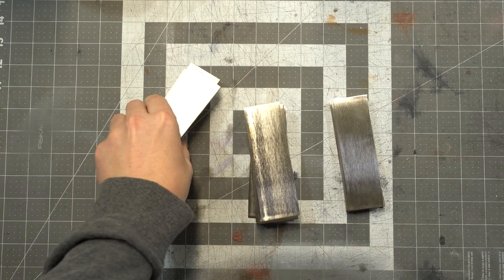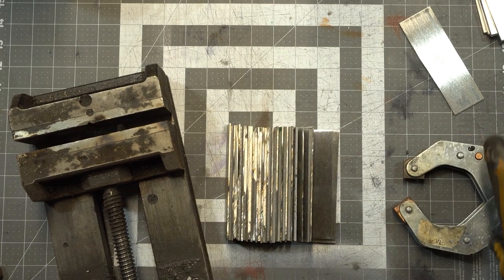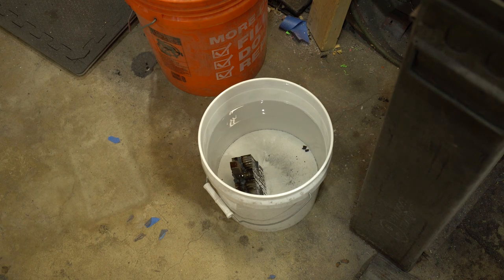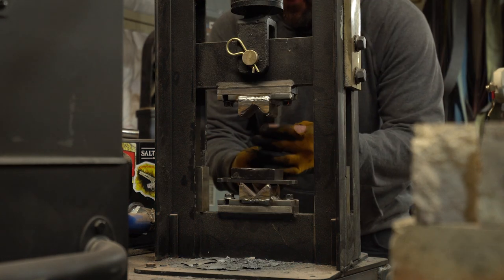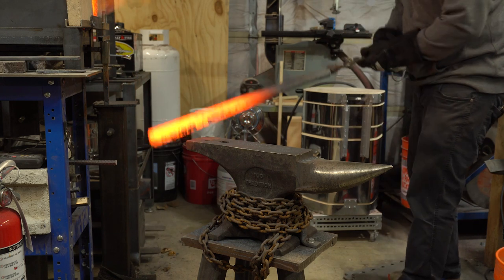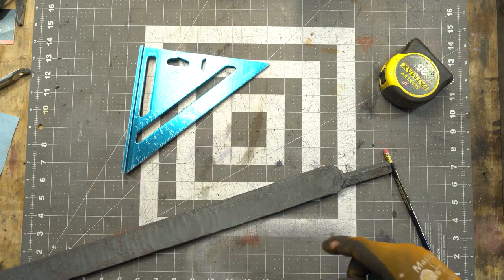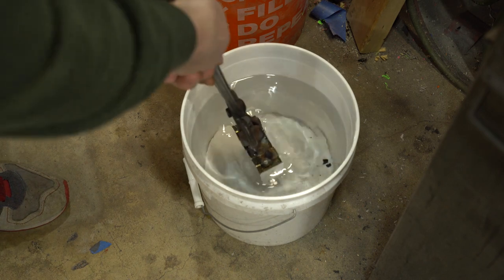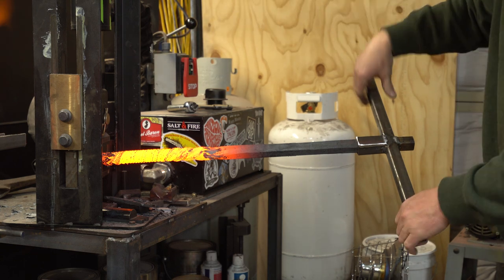How to Make Twisted W's Damascus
In this video, I'll walk you through my methods of making Damascus steel.  I end up with a bar of twisted W's, and I'll make a couple knives to reveal the pattern, in the next video.

Equal Space Divider